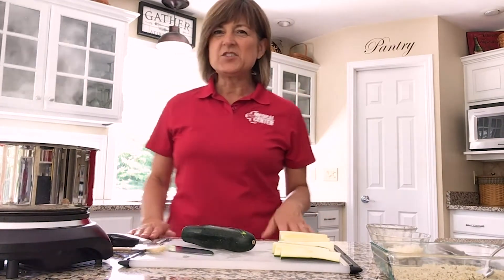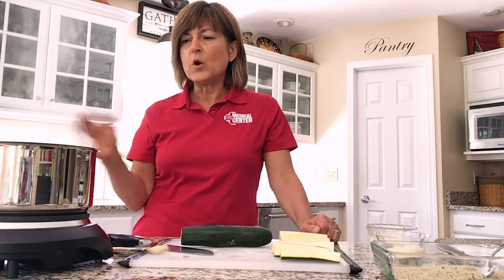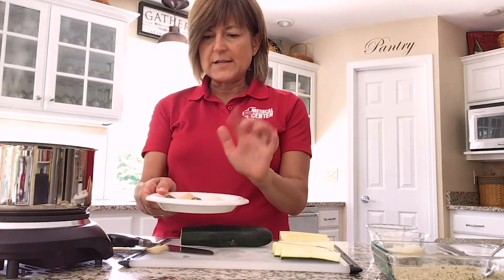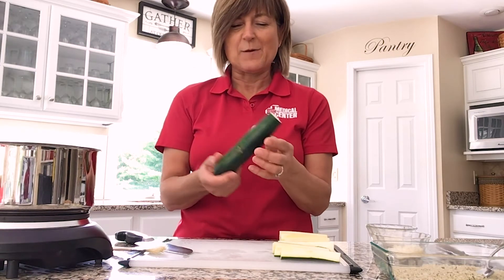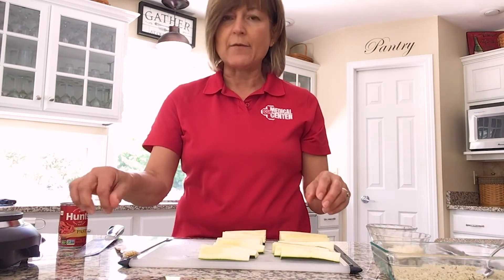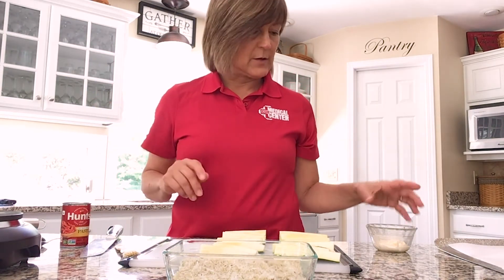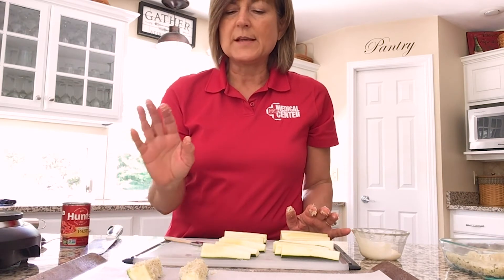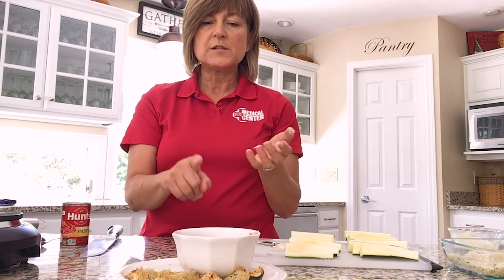What's Cooking CGH - Zucchini Fries and Easy Marinara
Sherry DeWalt, CGH Health Foundation's Healthy Lifestyles Coordinator, shares an easy recipe for zucchini fries and marinara! For more health and wellness resources please